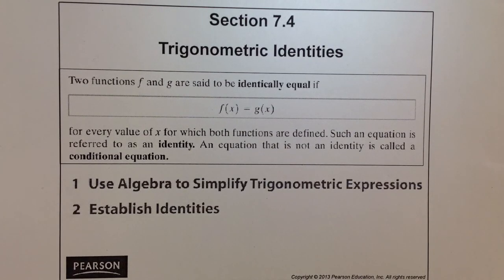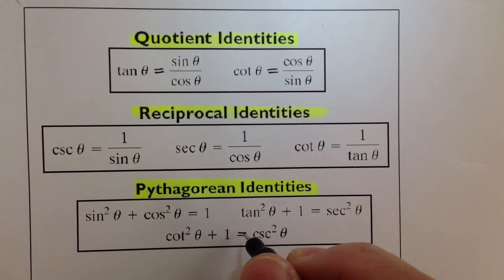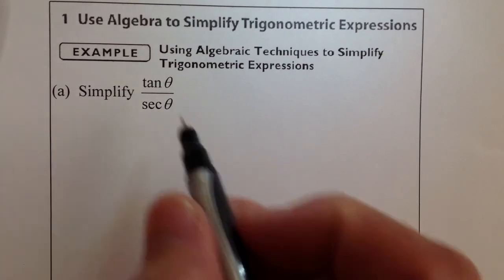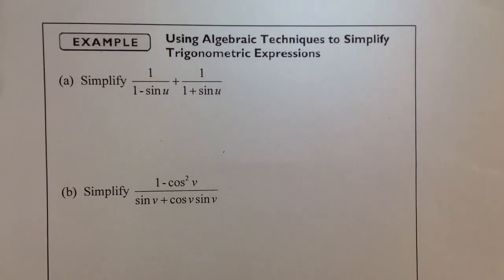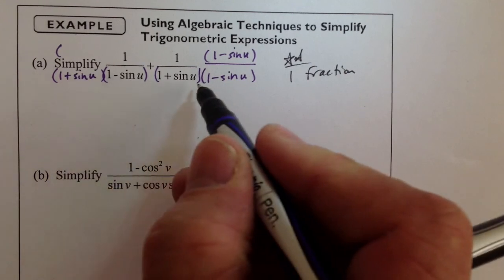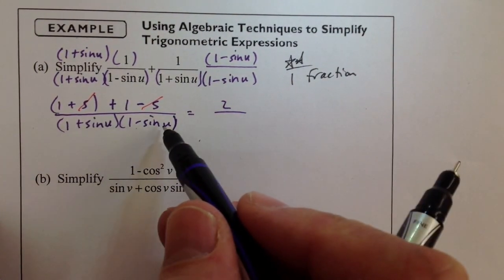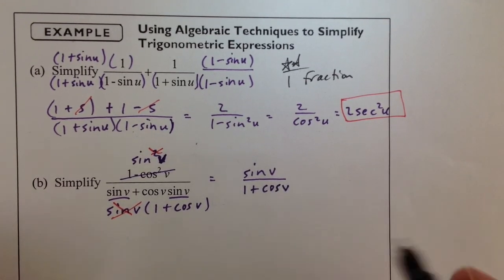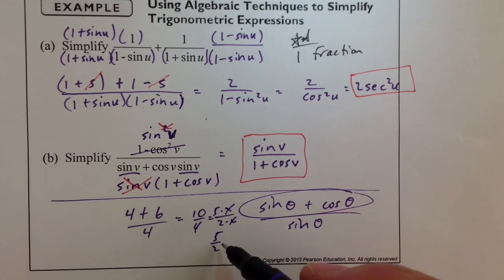7.4 part 1